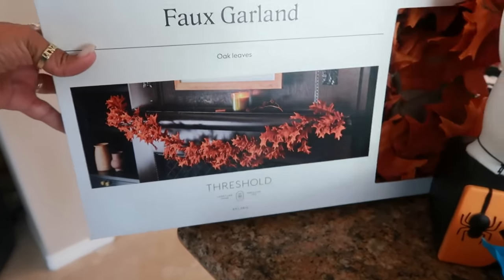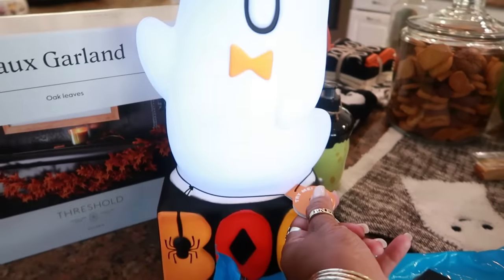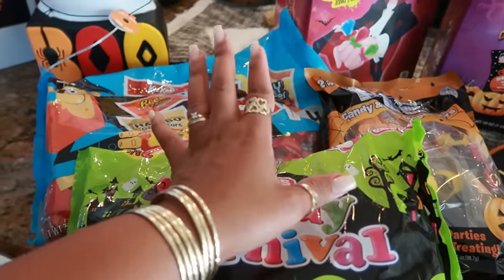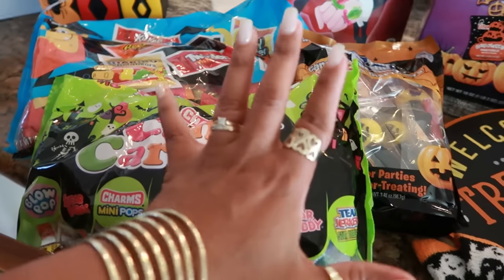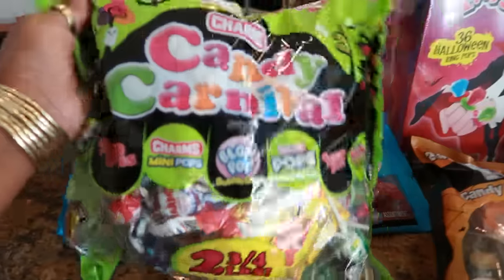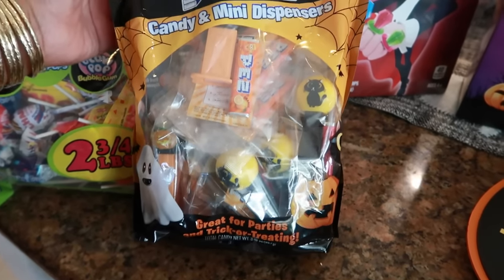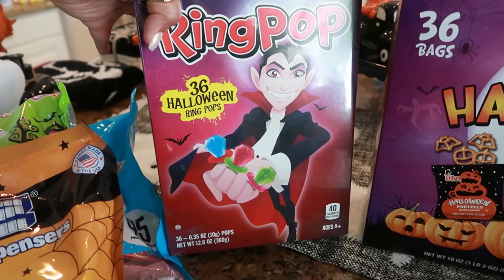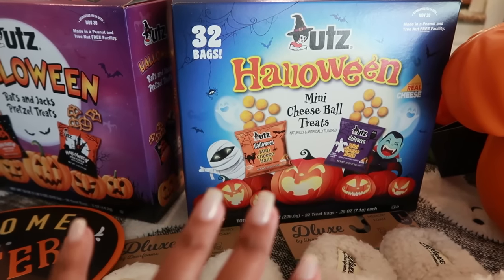TARGET HAUL+ MY SELF CARE/MAXFOOT E TRIKE + FRYING PICKLES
BUSINESS ADDRESS

PRETTYNFLAWED
P.O.BOX 136